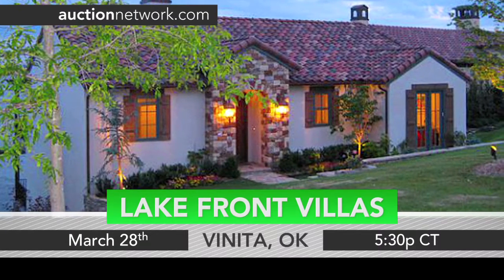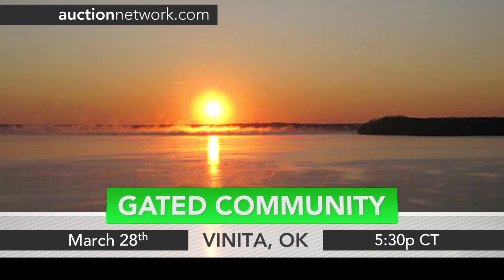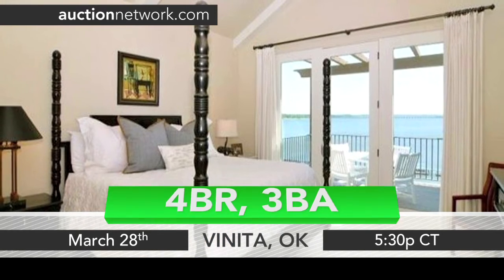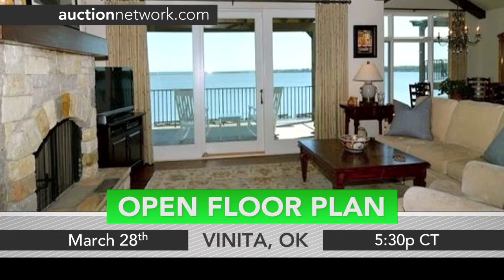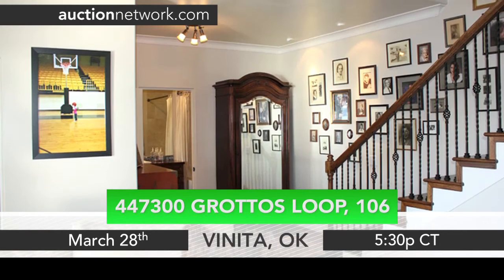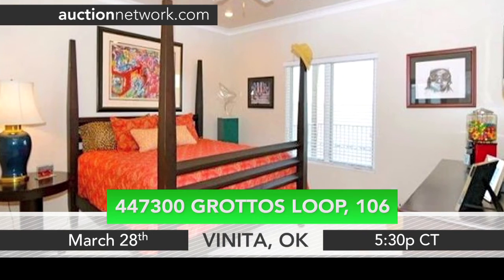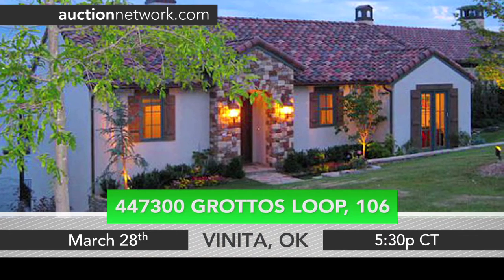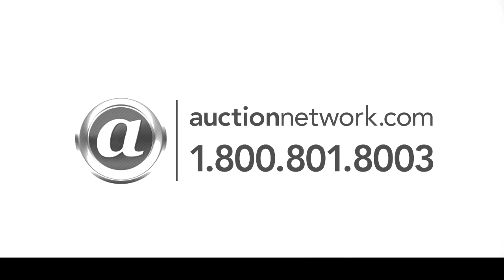Lake Front Home Auction on Grand Lake - Vinita, OK, 106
Lake Front Home on Grand Lake in Vinita, OK
447300 Grottos Loop, 106 auctions March 28, 2014 @ 5:30p CT

Enjoy lake views throughout this 4BR 3BA 2,661+/- sf home in The Grottos. Open floor plan interior includes stone fireplace, office, vaulted woodbeam ceilings and hardwood floors. The kitchen has granite countertops, stainless steel appliances and an island with seating as well as a separate breakfast nook.